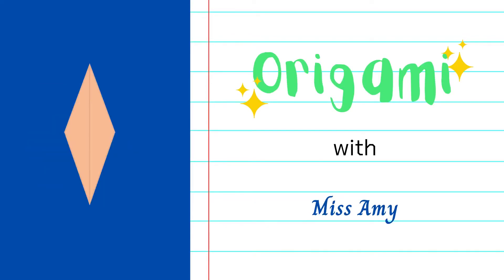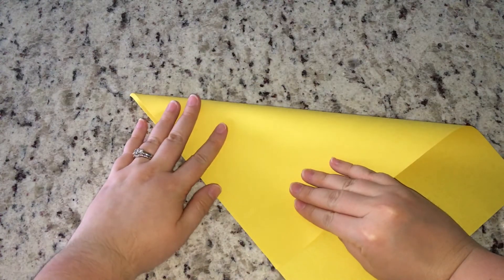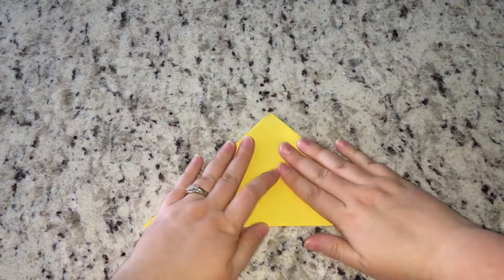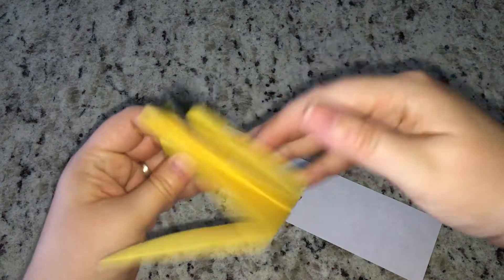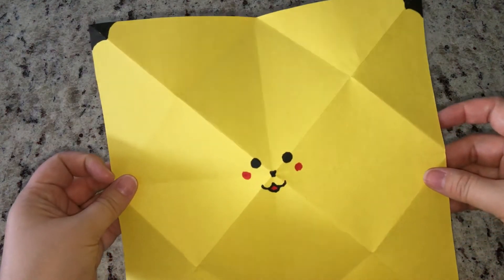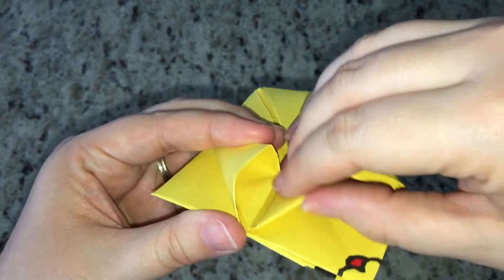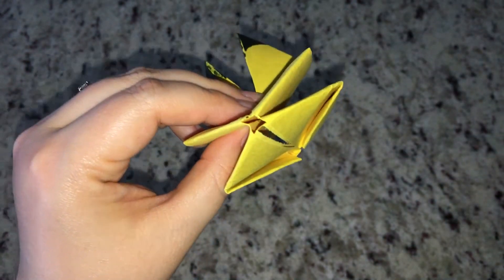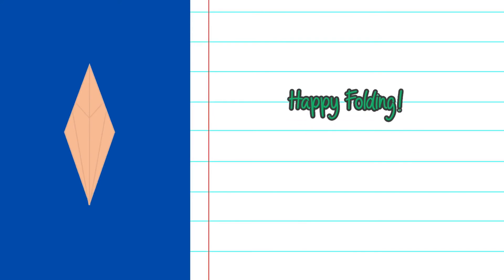Origami with Miss Amy: Inflatable Pikachu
Miss Amy shows the steps for folding your own origami Pikachu!

MATERIALS NEEDED:
- Paper (yellow construction paper, is possible, but other paper can work and be recolored)
- Scissors
- Markers (black, red, yellow)